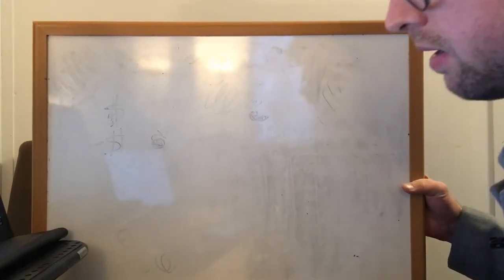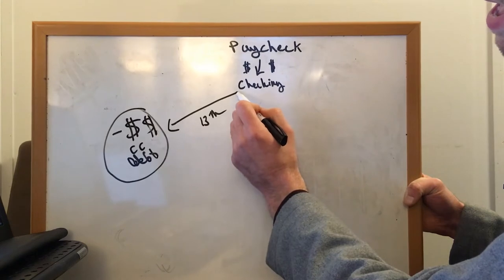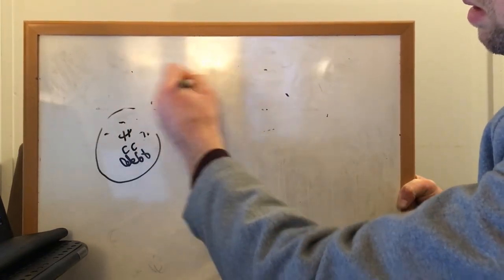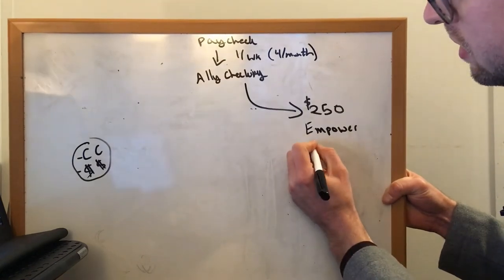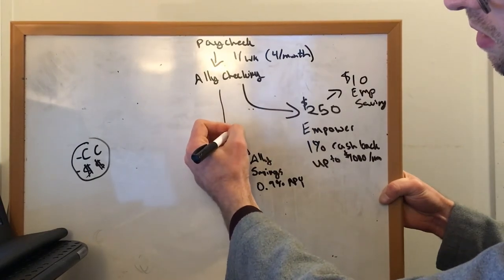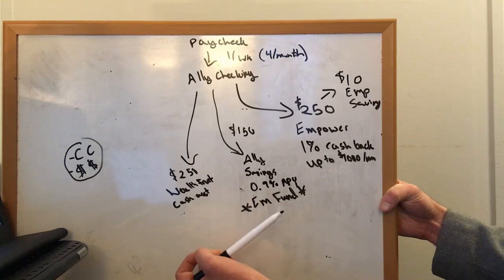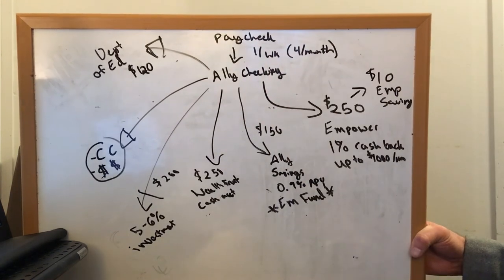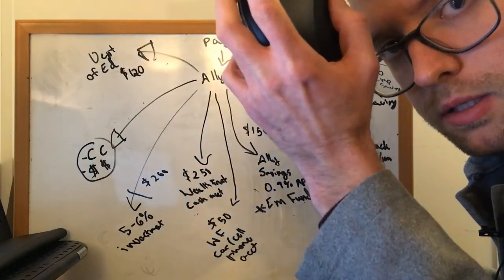How To Manage Money For MAXIMUM Savings and DEMOLISHING Debt!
Before I discovered Dave Ramsey, my finances were a roller coaster. I would just hope I had enough money in my checking account to pay my bills at the end of the month...

...I didn't have a savings account, or any other savings besides what I put in my 401K to meet my employer match. I was just shuttling money towards my credit cards but I wasn't managing my spending, so this effort was futile. In April of 2019 I decided to change all that.

I developed a system whereby I had a set amount of money I can spend via swiping/dipping (in person, point-of-sale) of $1000, which generated $10 of cash back every month, with a DEBIT CARD (Empower Banking). So my budget was essentially capped at $1 a month.

I also use Ally as the central distribution hub of my finances. All my paycheck goes in there, and from there some gets moved to my Empower Checking account, and some to my Wealthfront Cash Savings accounts and then some other my goes towards some smaller investment vehicles.

I treat my Ally savings account (1.70% APY, not 0.9%) as a short term emergency fund, and then my Wealthfront cash accounts are more like long term savings for big purchases or down payments.